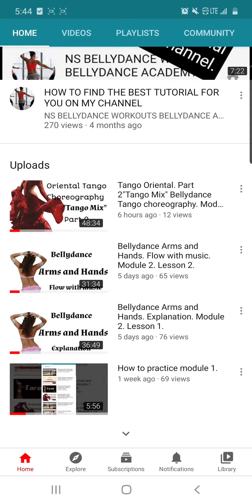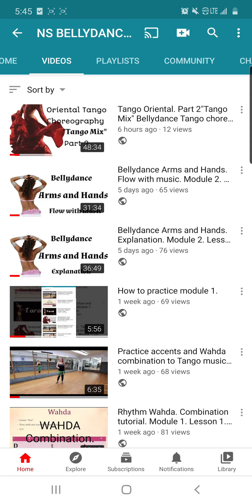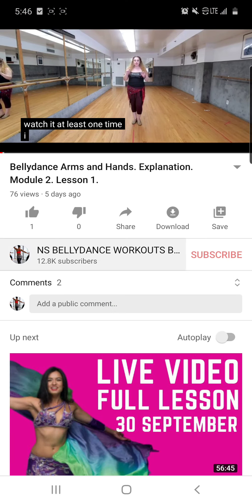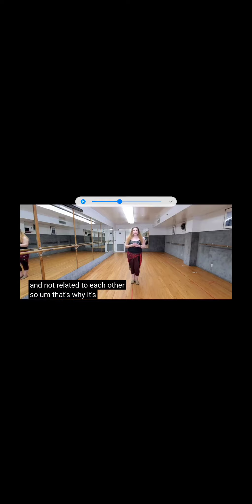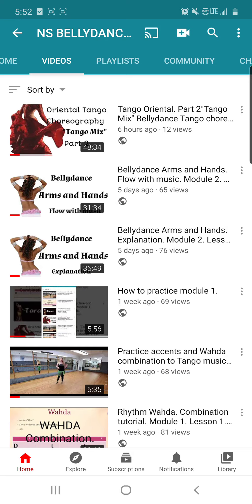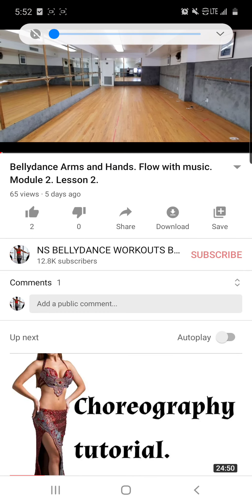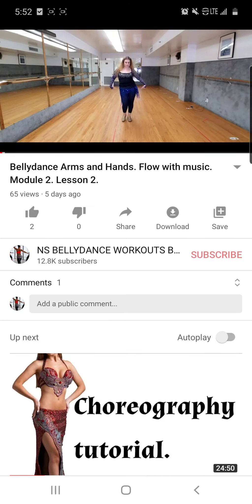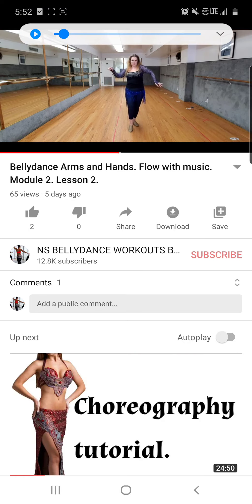How to practice Module number 2 and your homework assignments .